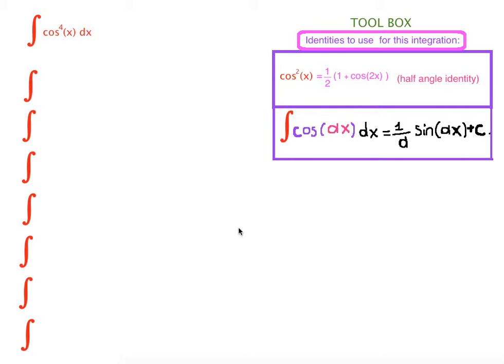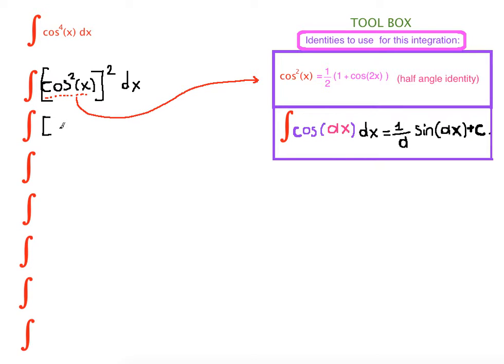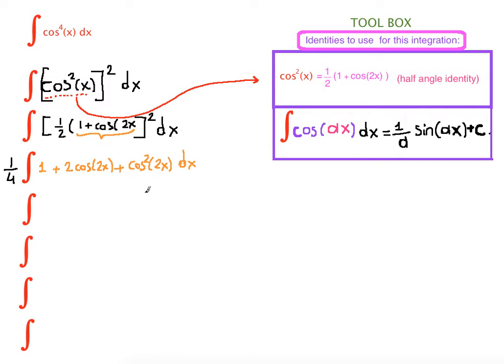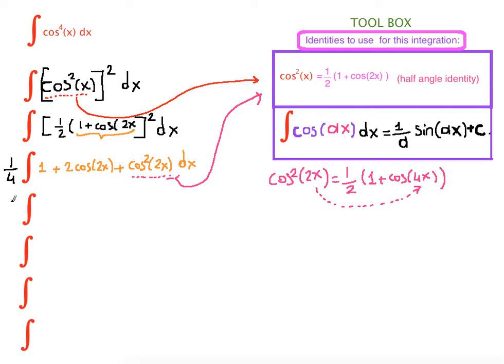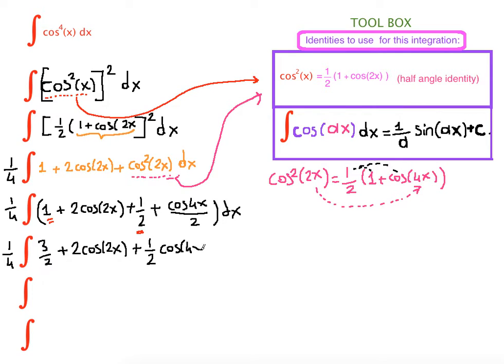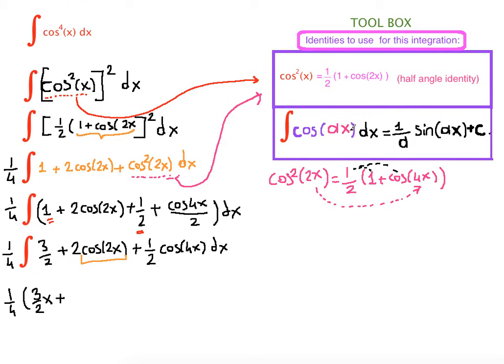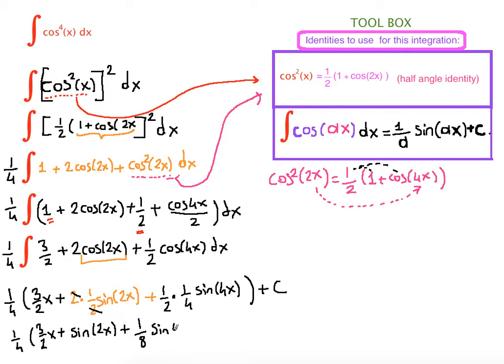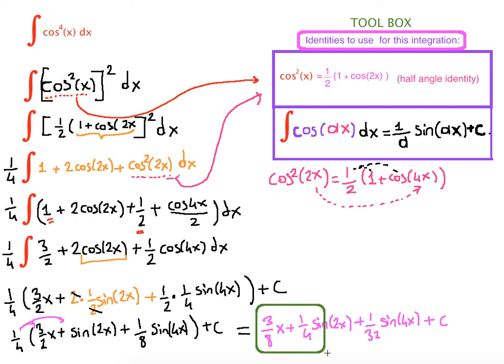integration of cos^4(x)